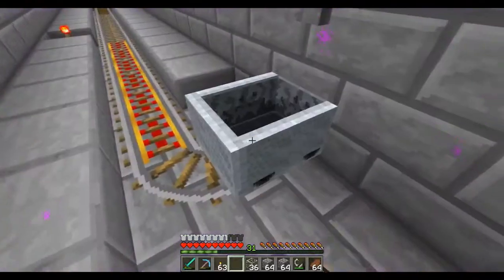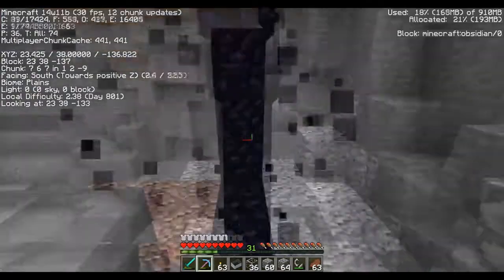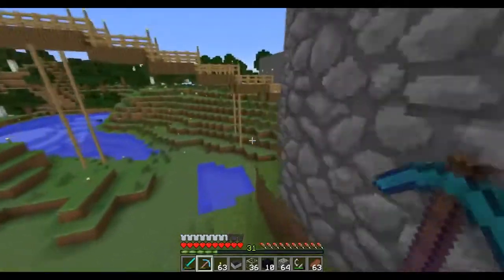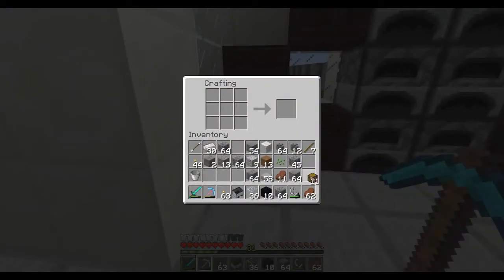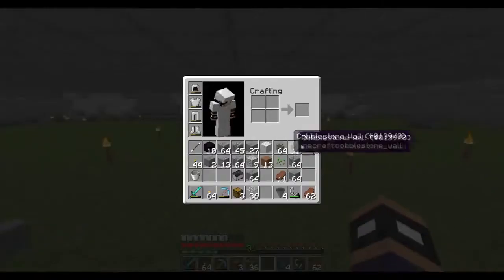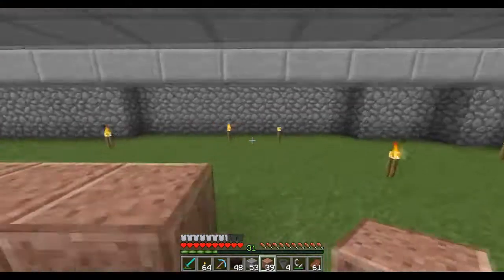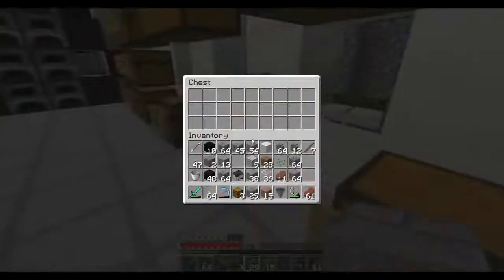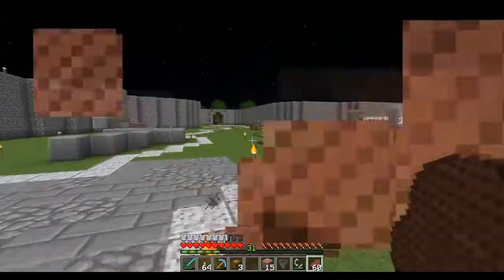Minecraft RISE SMP! Episode 31 Hiding My LOOTZ